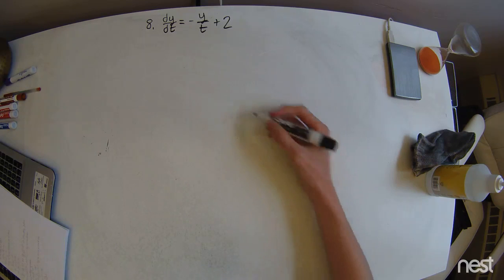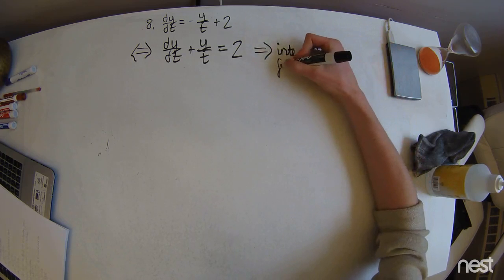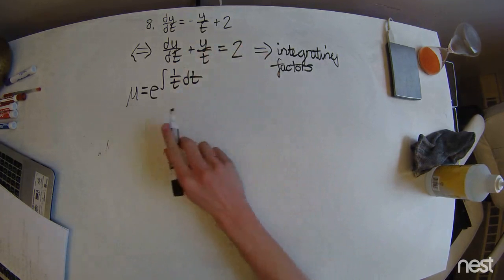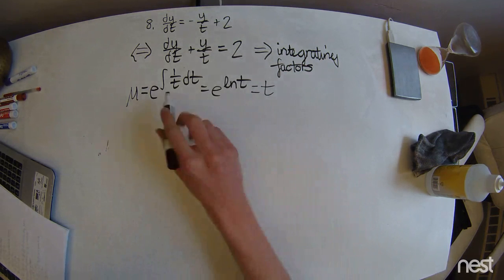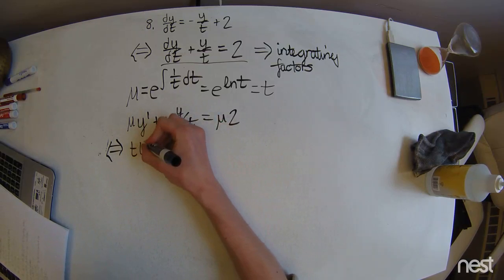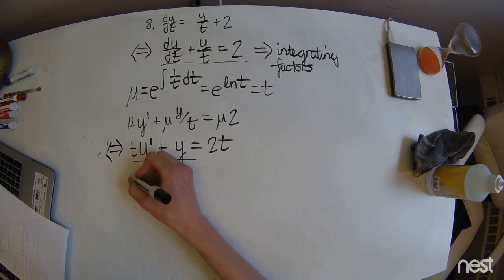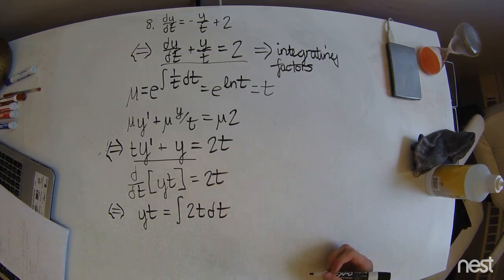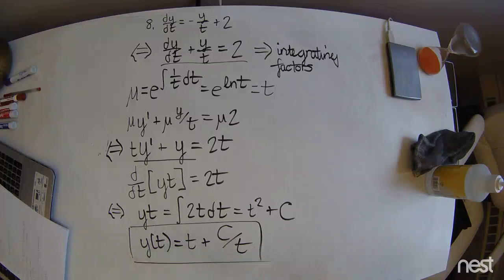MATH235 - Problem 8